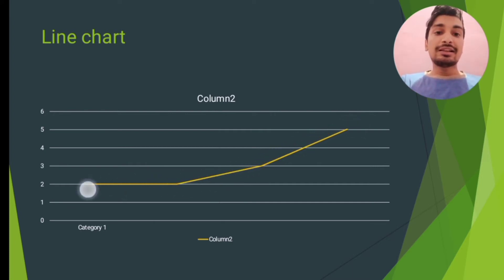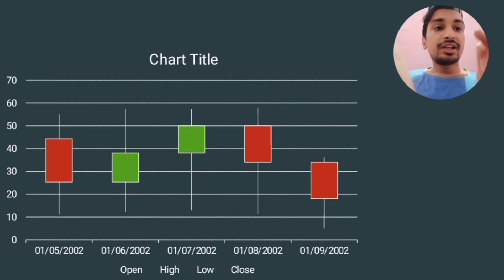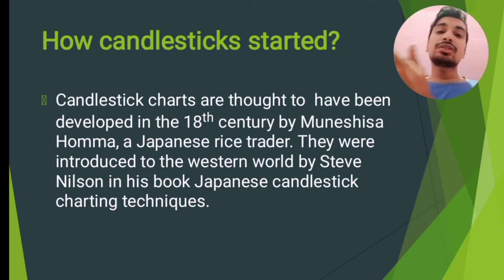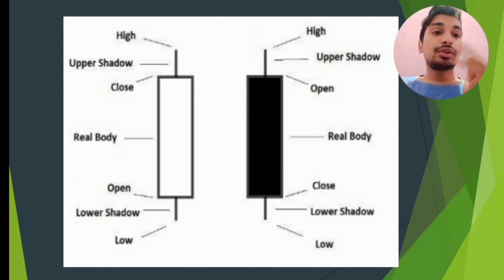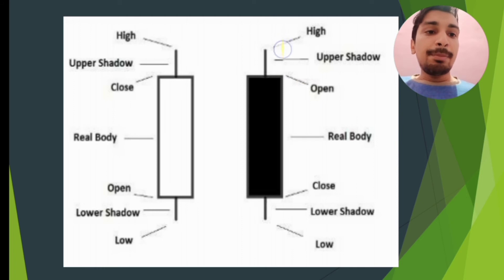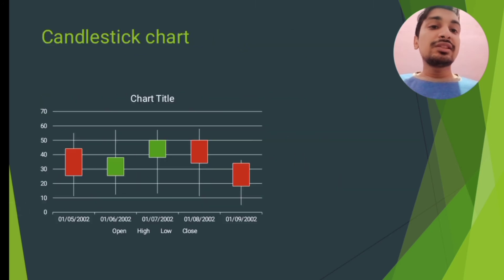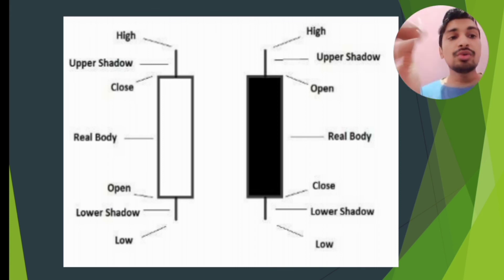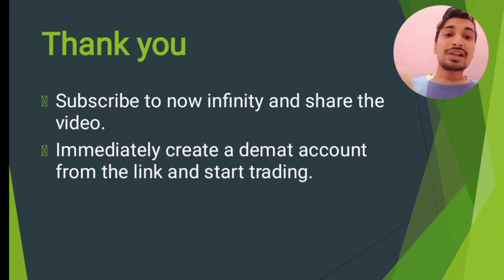Intraday trading full course| Technical analysis| part 2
Now learn to make everyday income from stock market. Make consistent profits. Learn technical analysis and start day trading. First create a demat accont from link

Time stamps
0:00 - Channel intro
0:20 - Introduction
3:24 - Line Chart
4:08 - Candlestick chart
5:17 - How candlestick charts started?
6:17 - Candlestick explained

At now infinity, we believe in good quality information which everyone must know.
Every one of us needs to improve our skills to be successful.
We must always keep learning. This channel will help you stay updated with latest and best courses.
We research on various topics and make them available for you in one place.
Be it to write in your resume, Be it to start your own business, or to learn for fun to impress people.
Learning always helps, and we help you get access to valuable information.
Keep watching our videos and explore various options. Never feel there is lack of options for your career.
Build your career by choosing the right option that you like.
Knowledge grows by sharing
Let's share knowledge and grow together.